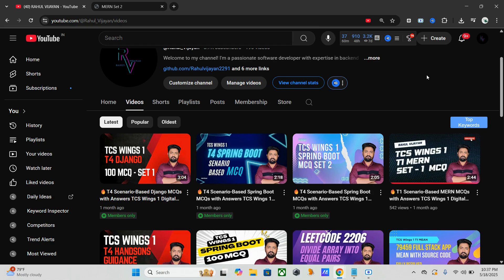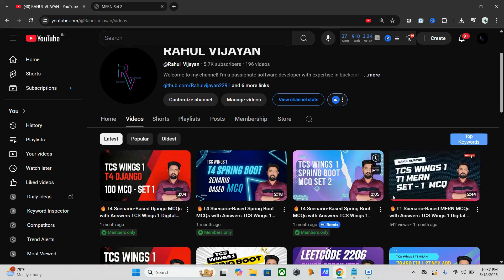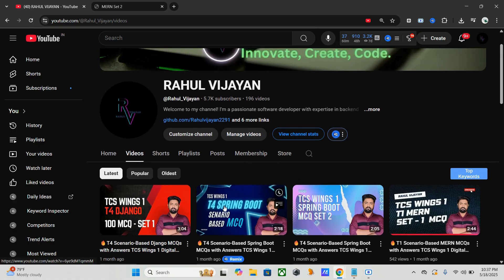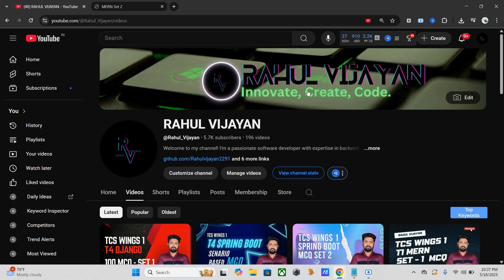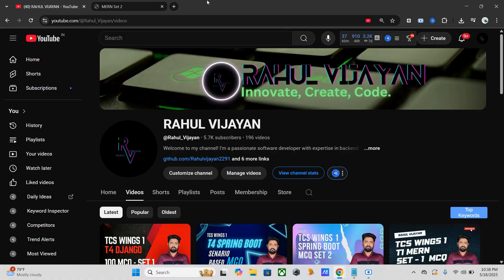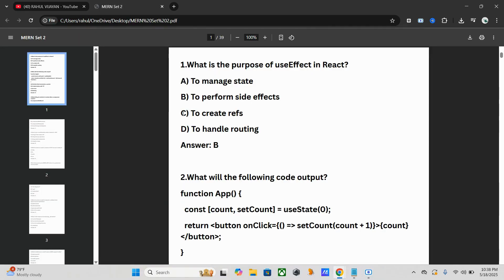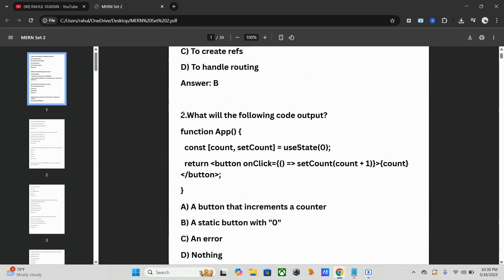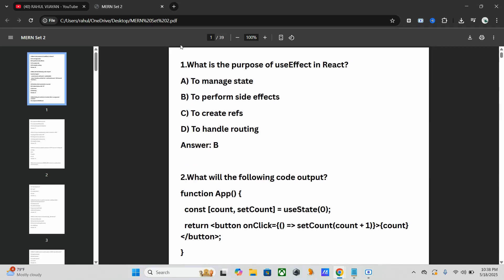🔥T1 MERN MCQs with Answers Set 2 TCS Wings 1 Digital Prep Crack Ninja to Digital ✅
Are you preparing for the  TCS Wings 1 Digital exam? This video covers 100+ carefully crafted MCQs with answers, designed to help Ninja candidates transition smoothly into Digital roles. These real-world MERN stack questions will test your practical understanding, problem-solving skills, and technical expertise, ensuring you're exam and interview-ready!

👉Watch till the end to solidify your MERN stack knowledge and crack the TCS Wings 1 Digital exam with confidence! 🚀

📌 Drop a comment if you have any doubts or want to see more such problems!